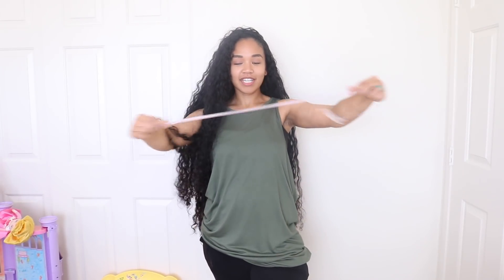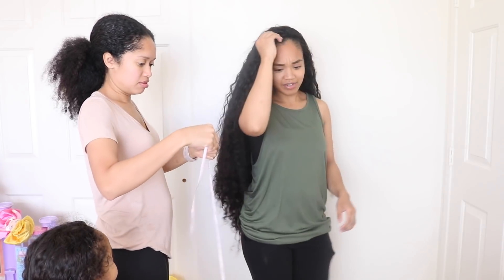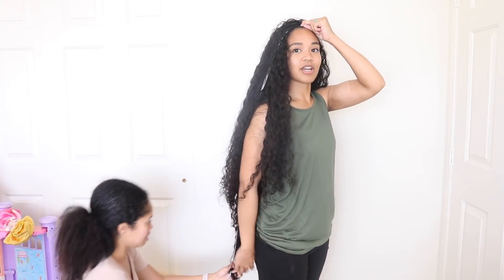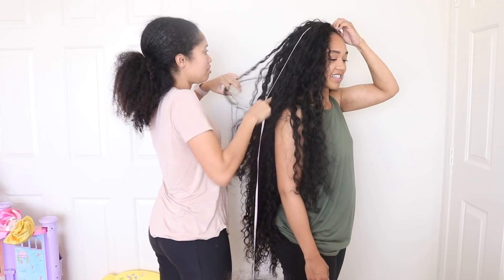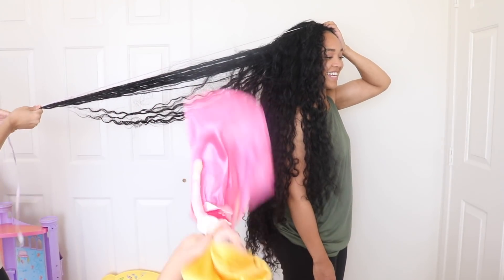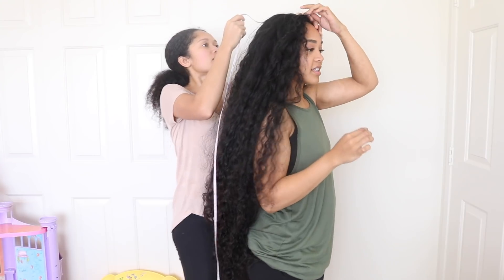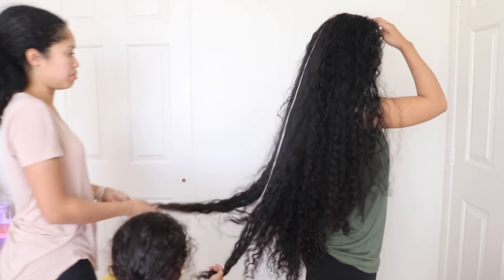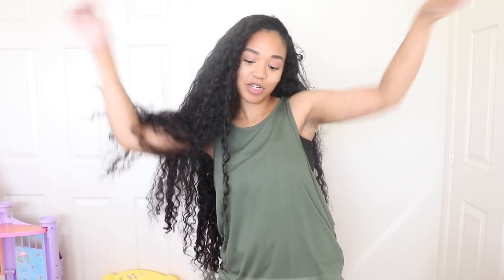How Long is My Hair?? | Hair Length Check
Hey guys! So I finally measured how long my hair is. Many of you have been requesting for me to do this and here it is! Hope you enjoy!

xoxo,

Samantha (LOVVESAMMAY)